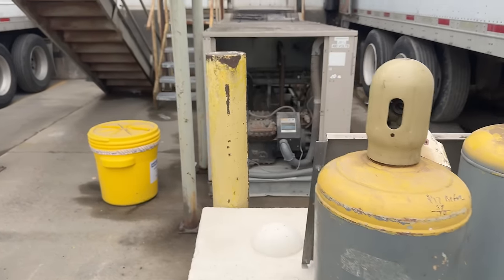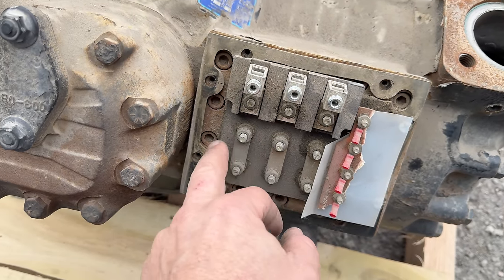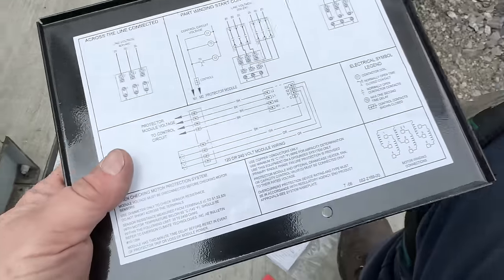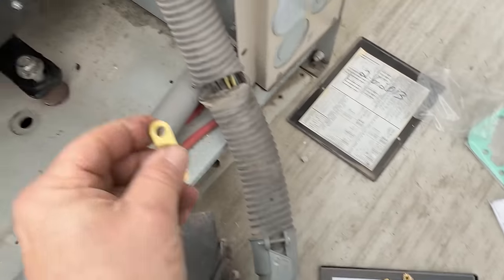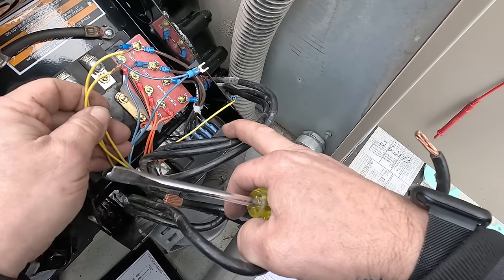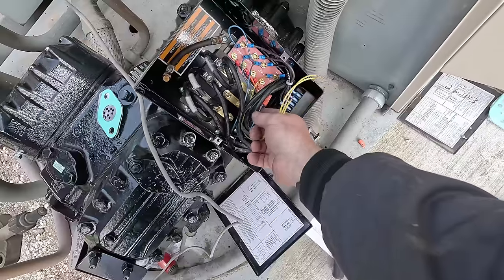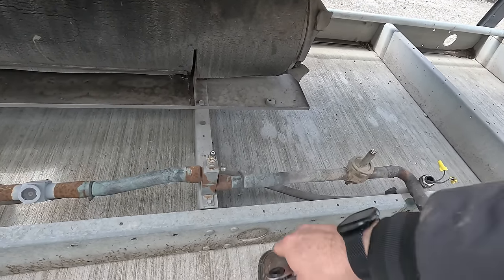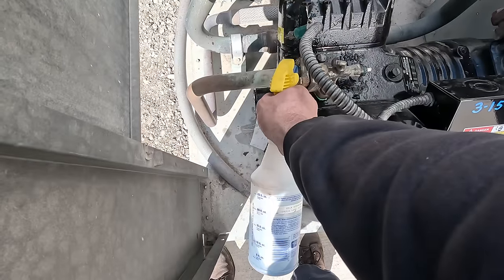Old Condenser - New Location - New Compressor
My Friday call was moving this old industrial condenser then replacing the compressor.

HORUSDY Large Wrench Set with Rolling Pouch
5 Gallon Bucket Topper and Organizer